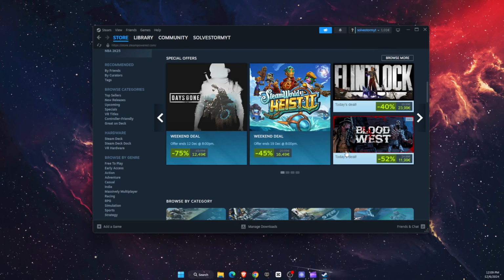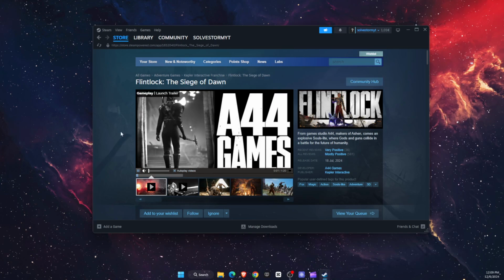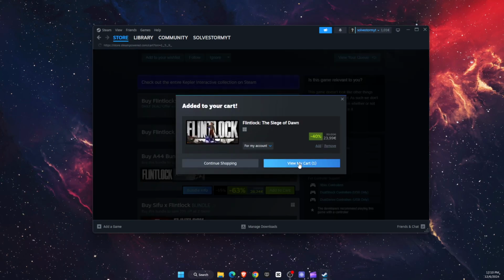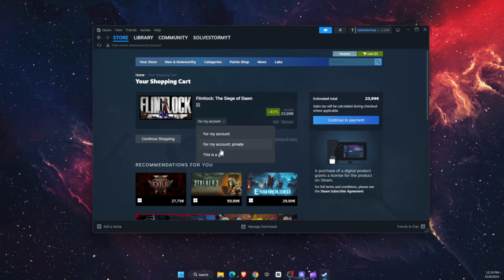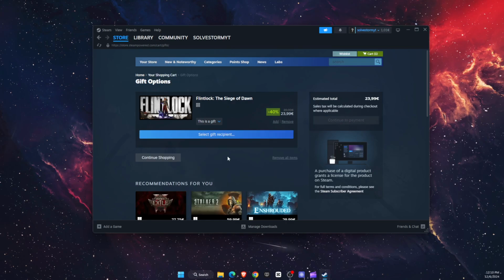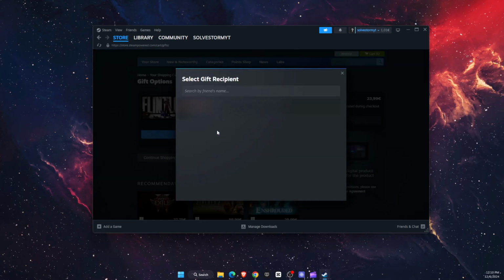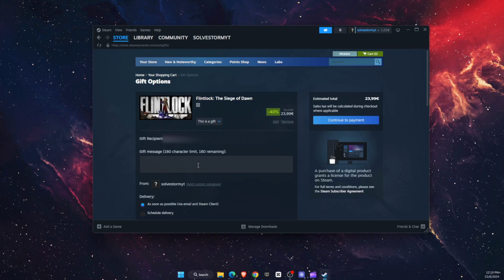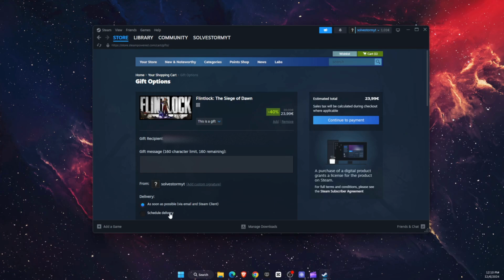How To Gift A Game On Steam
In this video I show you How To Gift A Game On Steam!